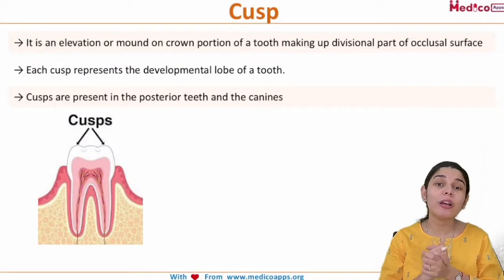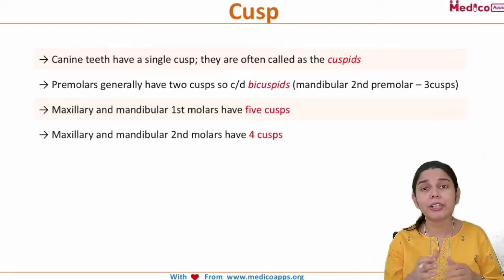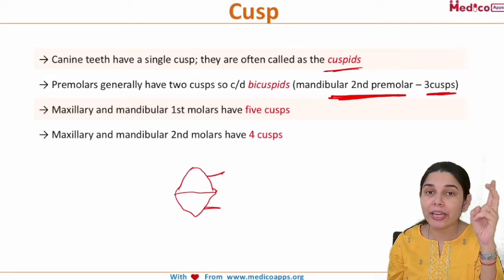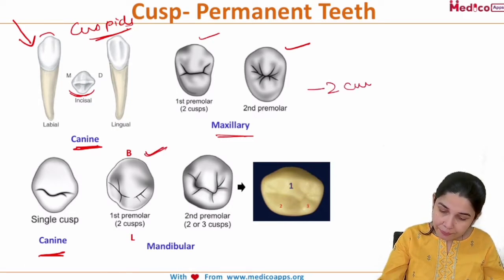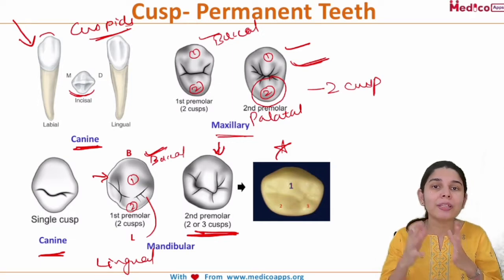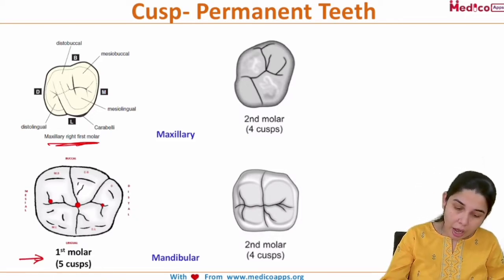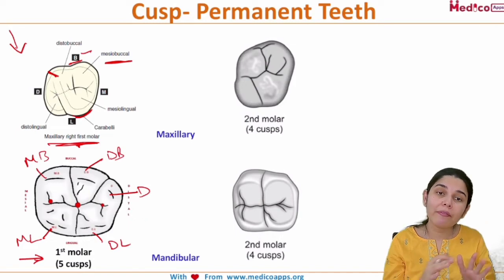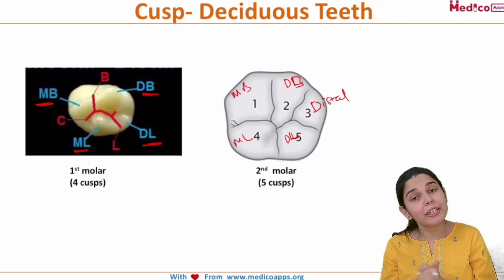Cusp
→ It is an elevation or mound on crown portion of a tooth making up divisional part of occlusal surface
→ Each cusp represents the developmental lobe of a tooth.
→ Cusps are present in the posterior teeth and the canines
→ Canine teeth have a single cusp; they are often called as the cuspids
→ Premolars generally have two cusps so c/d bicuspids (mandibular 2nd premolar – 3cusps)
→ Maxillary and mandibular 1st molars have five cusps
→ Maxillary and mandibular 2nd molars have 4 cusps